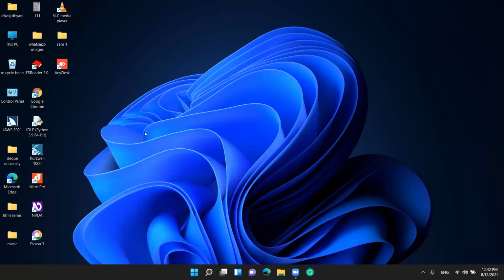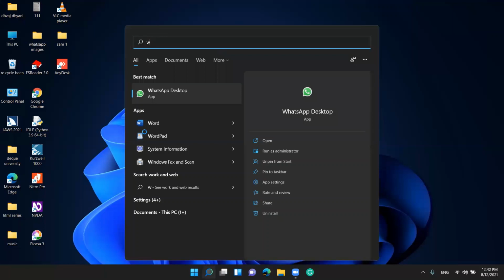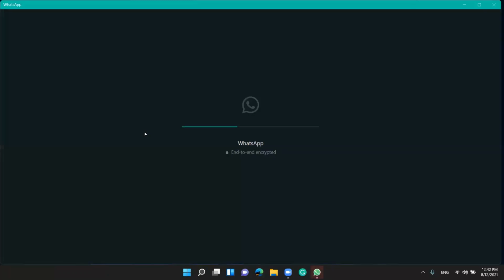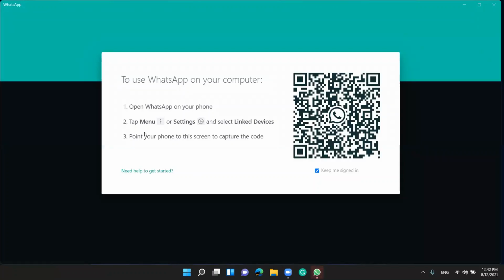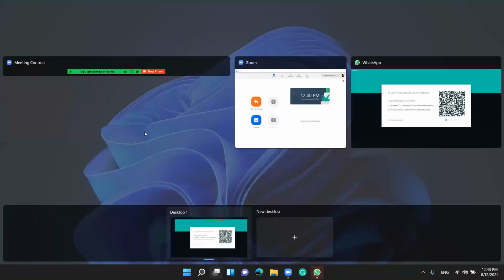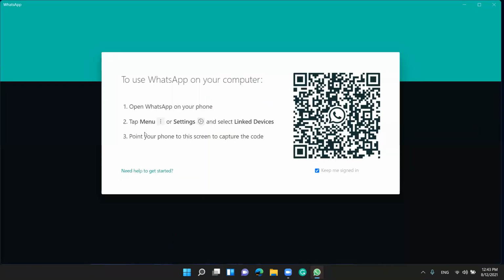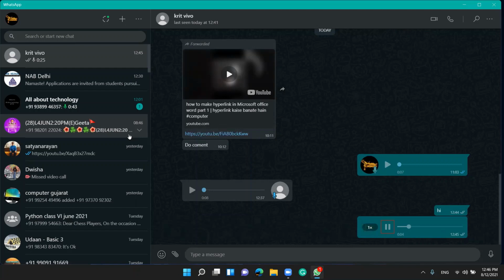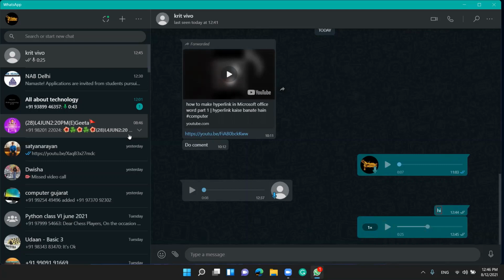how to use whatsapp desktop app in english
Hello all I hope that you all are good
Login to my website on URL

this is the link for vocalizer driver 2.2 for nvda 2021